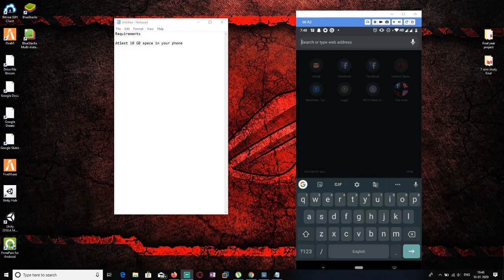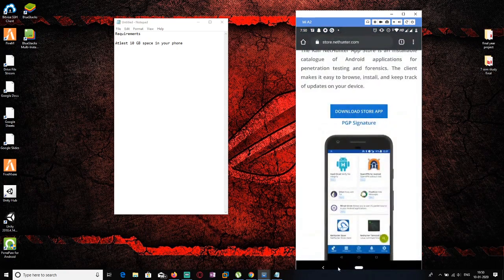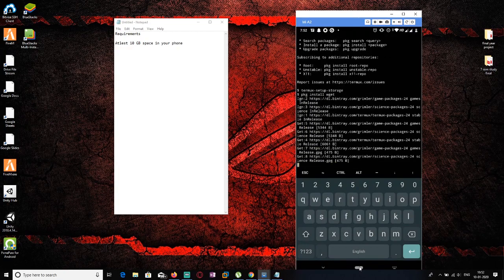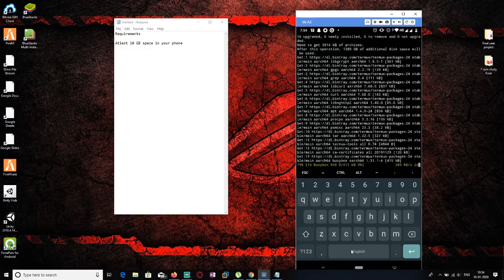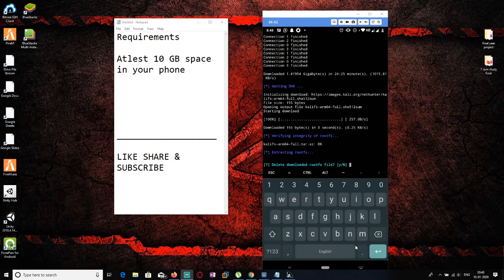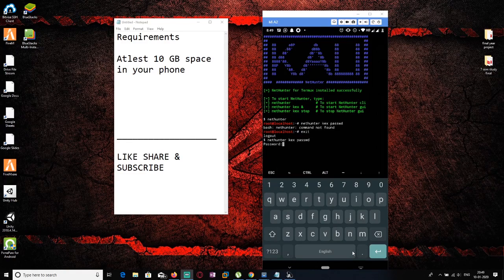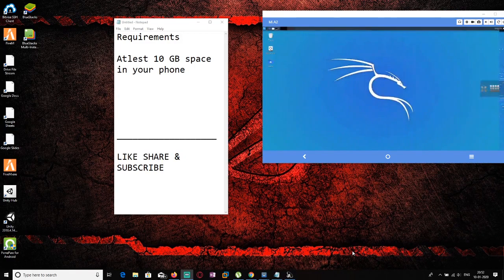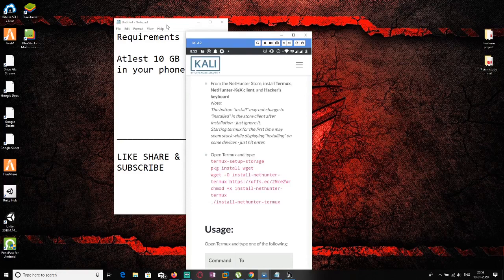Installing Kali Linux in android | No root | Kali Linux tutorials | Kali Nethunter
In this video, I have shown how you can install Kali Linux in android without root.